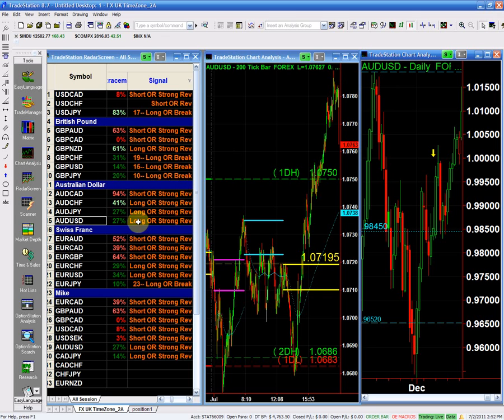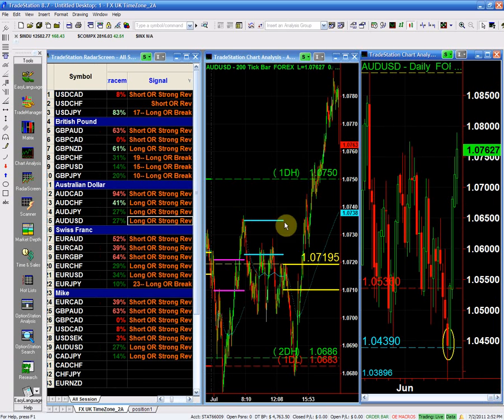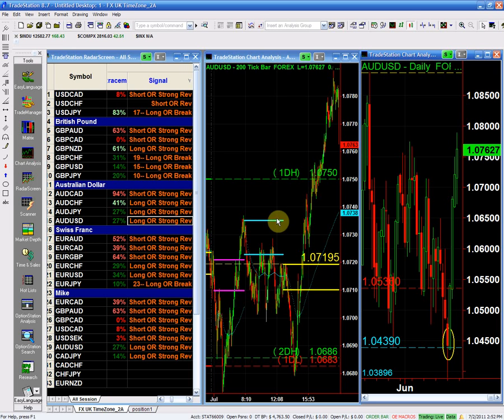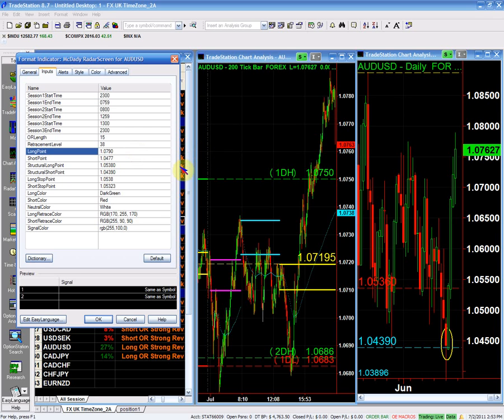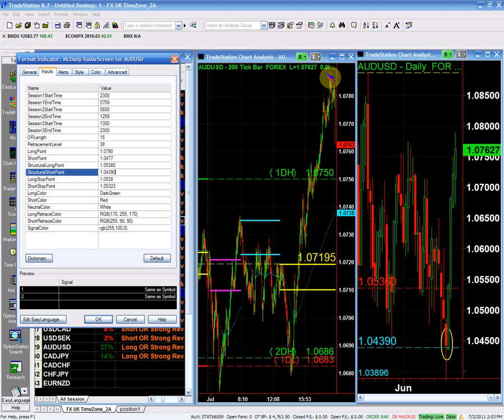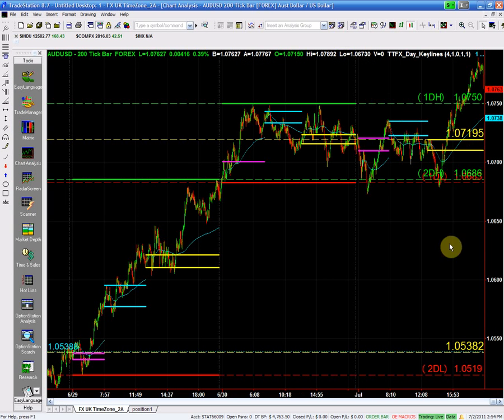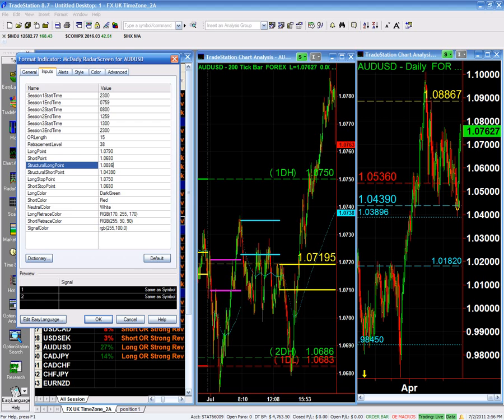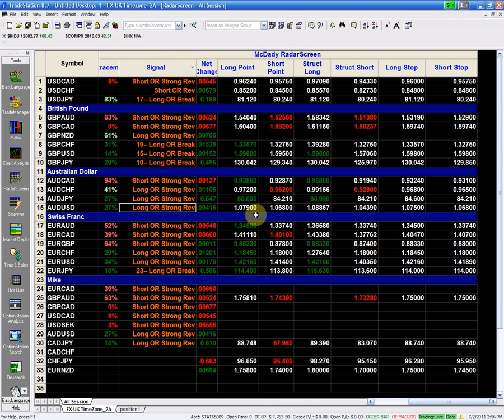AUDUSD_07_02_11.flv